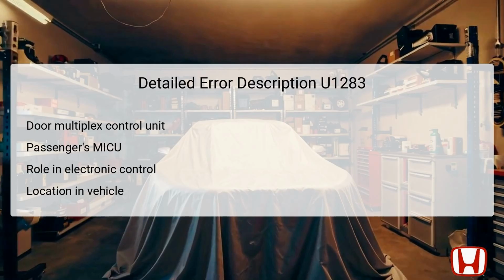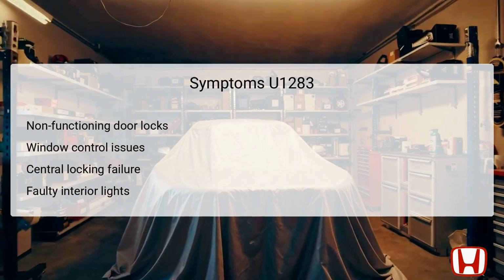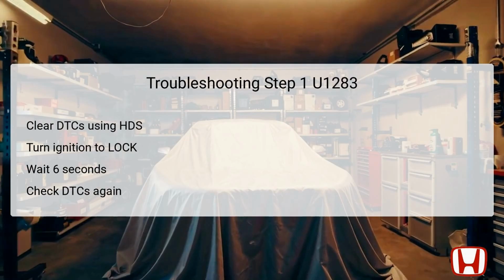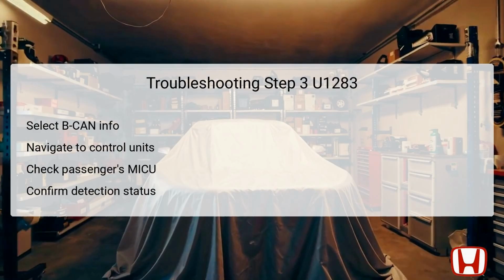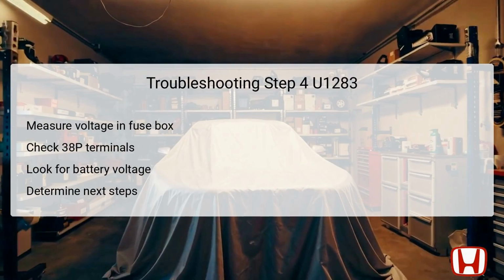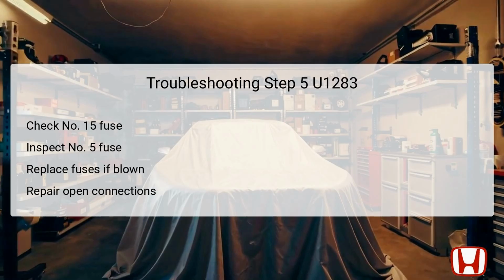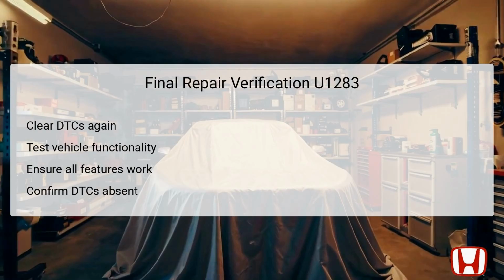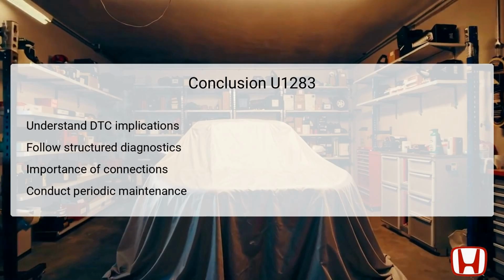DTC U1283: Door Multiplex Control Unit Lost Communication With Passenger's MICU - 2008-2012 Accord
Join the STEP Diagnostics early access list:
​ In this video, you will learn how to diagnose and troubleshoot the DTC U1283 error code for Honda Accord models from 2008 to 2012, which signifies a communication failure between the Door Multiplex Control Unit and the Passenger's MICU. We will cover the symptoms, possible causes, and step-by-step troubleshooting techniques to ensure all door functionalities and electronic systems operate correctly. By the end, you'll gain insights into preventive maintenance to avoid future issues.